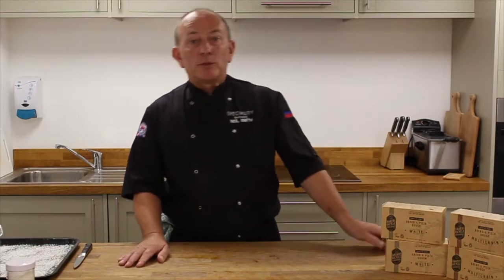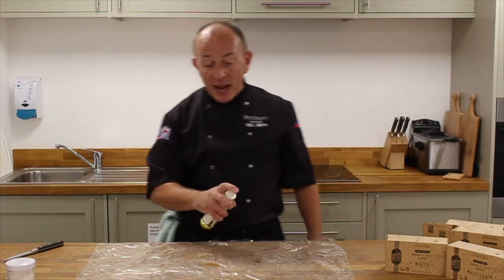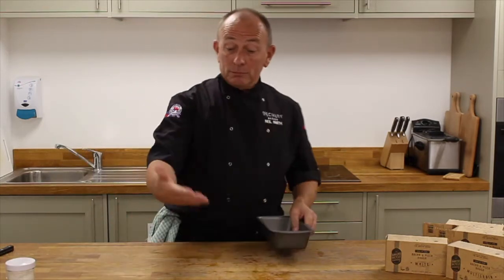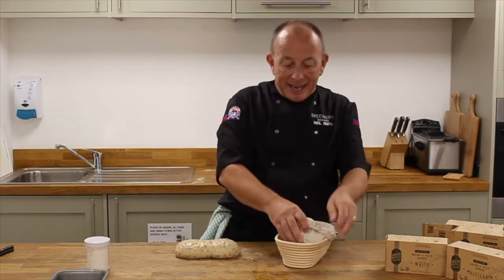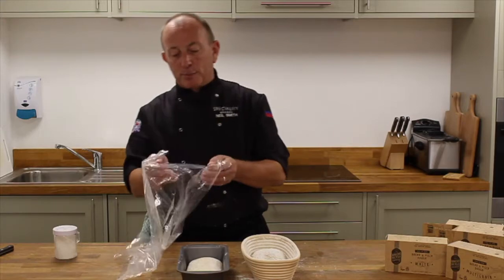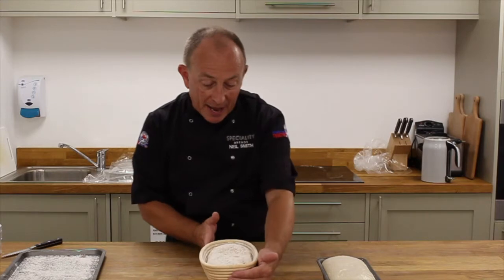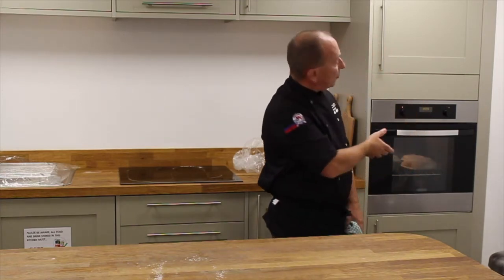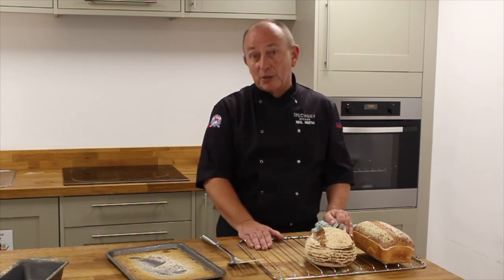Speciality Breads - Frozen Dough - Video 1 "Baking Basics"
An instructional video providing a simple entry into the world of our unique frozen doughs. This video will talk you through how to use the dough and some useful hints and tips. If you're already comfortable with how to use our doughs, why not have a go at some of the more adventurous recipe ideas with our other videos.